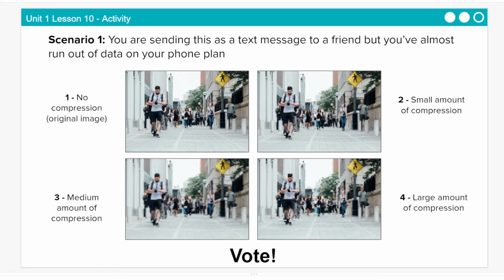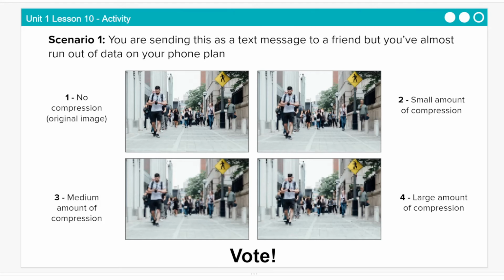AP CSP: Unit 1 - Lesson 10 Speed Run (2021-22)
After exploring lossless compression in yesterday’s lesson, students are introduced to lossy compression. A theme throughout the lesson is that lossy compression can greatly reduce the file size, but it can also greatly reduce the quality and it’s important to find that balance between quality and file size. The real challenge here is finding where that line is - how much can we compress but still keep it recognizable? In the final discussion, students compare lossy compression with lossless compression to see that each has value depending on the situation - lossy is useful when file size needs to be minimized, but lossless is important when its vital to be able to reconstruct the original image.

Standards